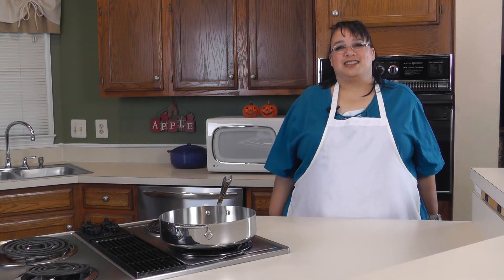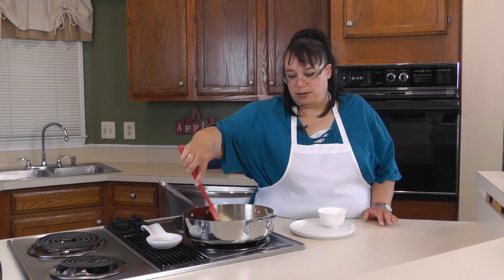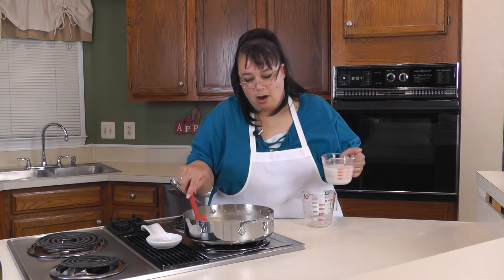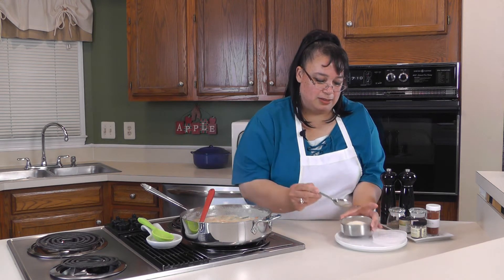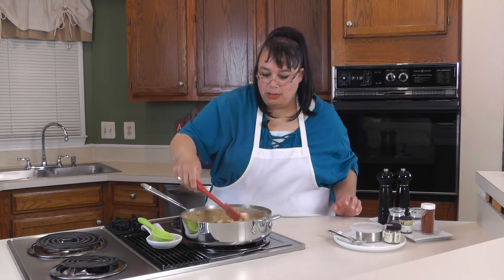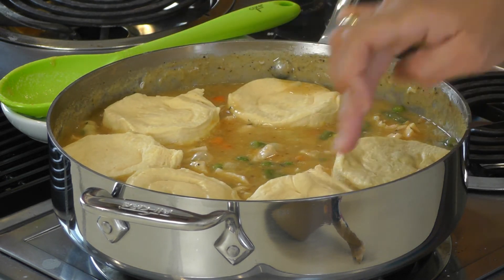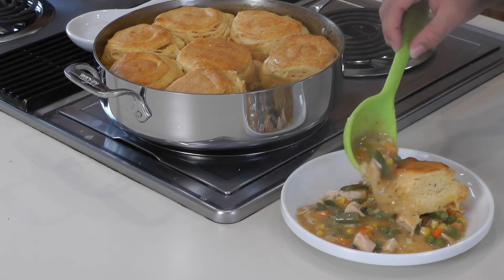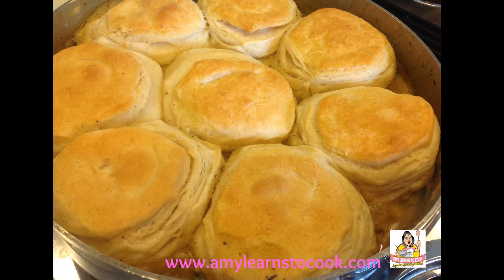Amy's Easy Chicken and Biscuits - AKA Chicken and Dumplings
Join Amy for this Quick and Easy Chicken and Biscuits. This reminds me of the food that I ate in the 70s with the pop canned biscuits. This is similar to Chicken and Dumplings in that it has chicken, vegetables, and biscuits. I call this Chicken and Biscuits because it is not quite like the traditional Chicken and Dumplings of the south because it does not have flat, rolled dumplings. In the future, I will be making a full recipe of Chicken and Dumplings, both with homemade drop biscuits as well as southern style dumplings.  For now, enjoy this easy version! Enjoy!  Please share!